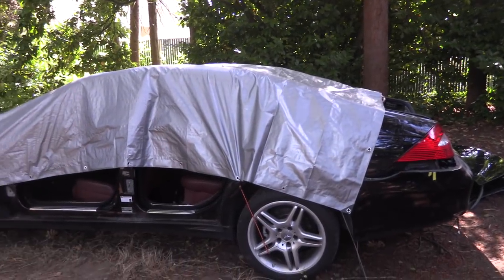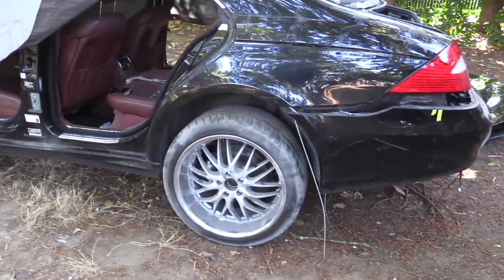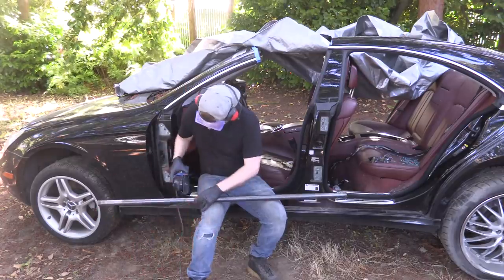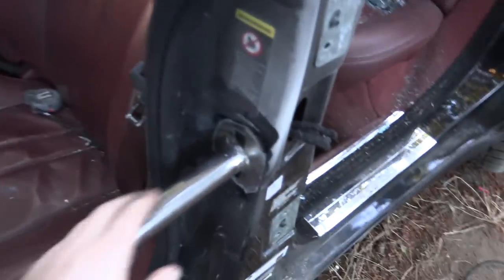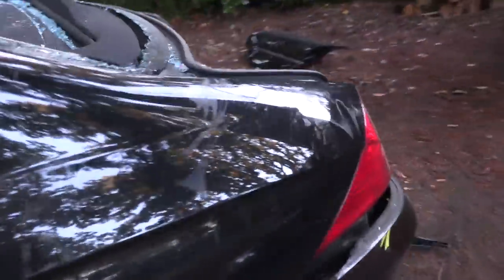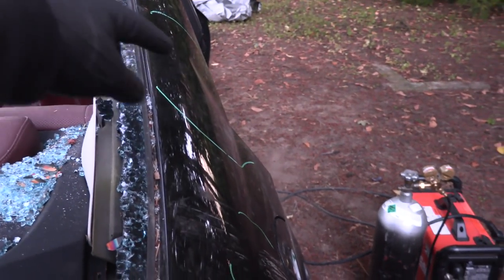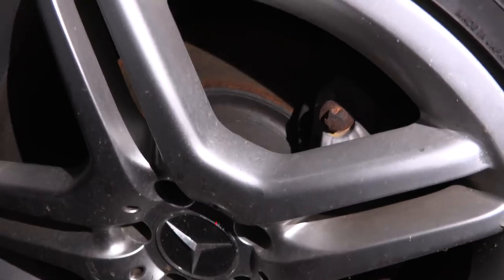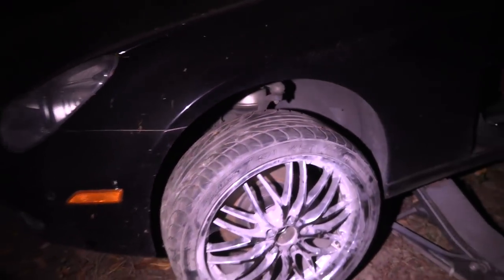The Gamblin Merc Gets Some 20's & Door Bars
In todays episode were adding in some support bars, test fitting the tail light, and testing out our wheels!